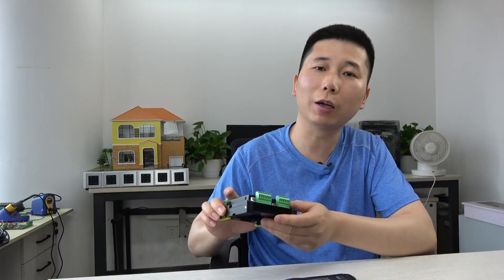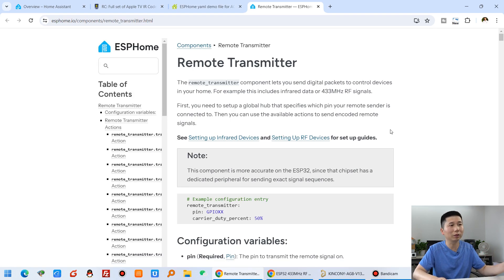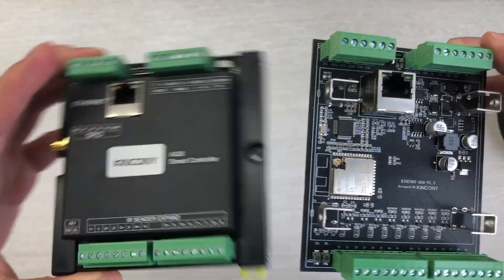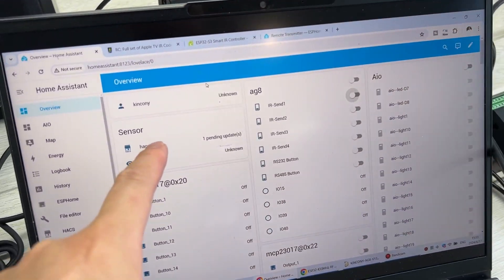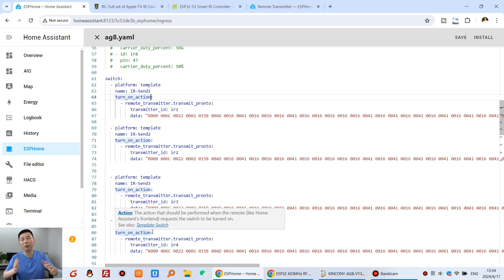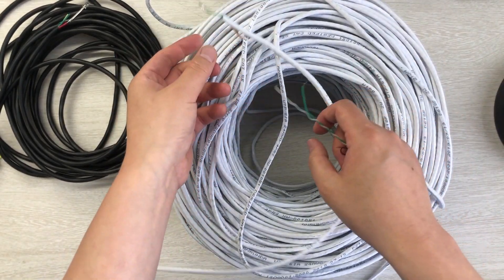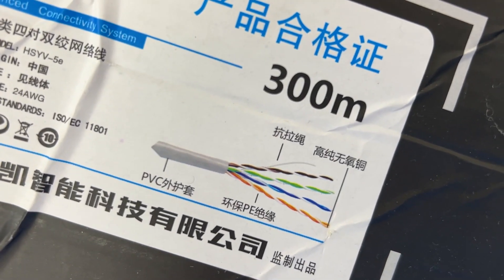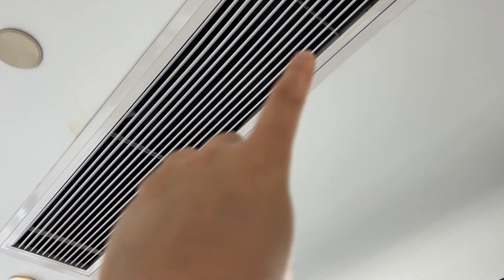Extend IR cable for 300M by KinCony AG8 in home assistant IoT project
We have designed ESP32-S3 Smart IR Controller – KinCony AG8. it support install by DIN RAIL. it use ESP32-S3-WROOM-1U N16R8 chip. small PCB with RS485, RS232, 1-wire GPIOs, 8 channel IR sender terminal.  Support expand infrared emission tube for long distance cable. board support both wifi and ethernet port. It can use for smart home IoT project use by home assistant, you can config ymal by ESPHome. ESP32-S3 also support arduino IDE / MicroPython / ESP-IDF development tool.